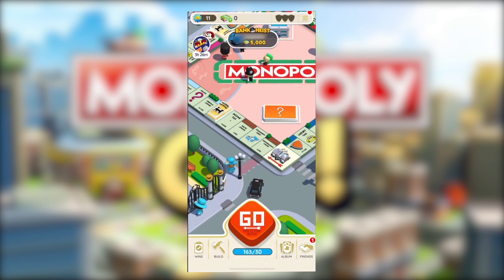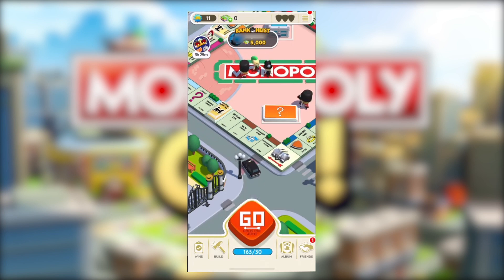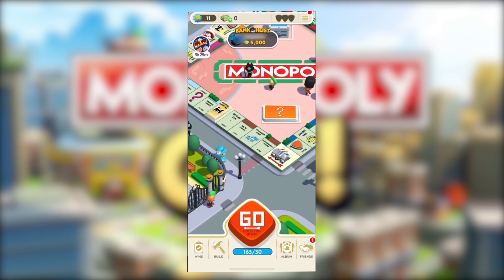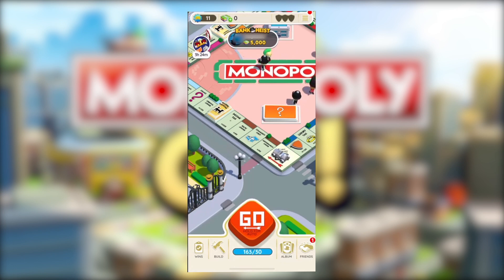How To Monopoly GO Best Strategy 2024#tutorial2024 howto #2024 monopoly Monopoly tips#maps #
To master "Monopoly GO" in 2024, follow these strategies:

Daily Play:

Log in daily for bonuses and complete missions.
Smart Resource Management:

Save rolls and use boosts strategically.
Property Investments:

Focus on upgrading high-value properties.
Participate in Events:

Join events for extra rewards and bonuses.
Collaborate with Others:

Join a guild and share strategies.
By following these tips, you can effectively master "Monopoly GO".